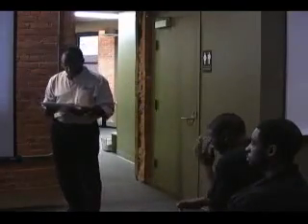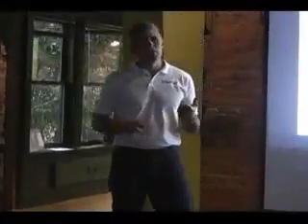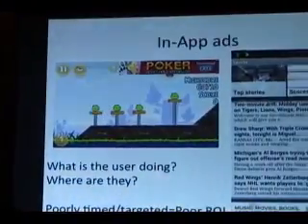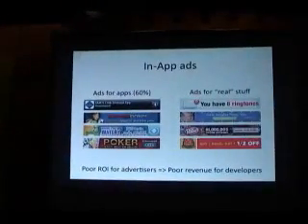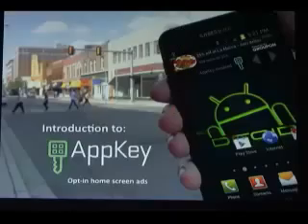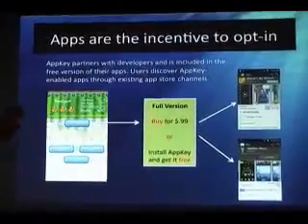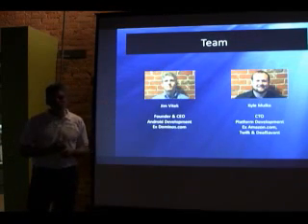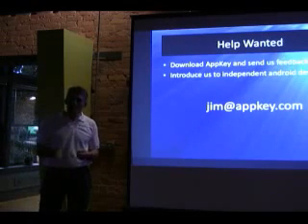DNewTech 10/3/12 - rebroadcast - AppKey only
DNewTech October 3, 2012

A loud thanks to Atomic Object for hosting the D-NewTech at their cool Detroit office.

Five presenters this month take the stage for ten minutes each, five minutes to demo and five minutes to answer questions, followed by open announcements and community networking.

Guest speaker: Martin Dober, Senior VP, Entrepreneurship &amp; Innovation at Michigan Economic Development Corporation

Entrepreneurs:
1. Sean Lavine - BitMe.com
2. Jim Vitek - AppKey.com
3. Bill O'